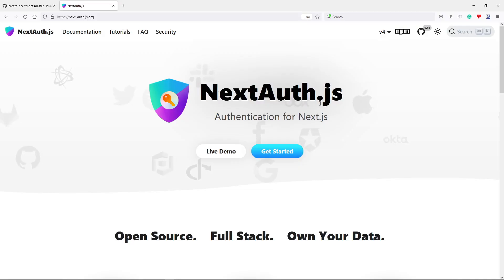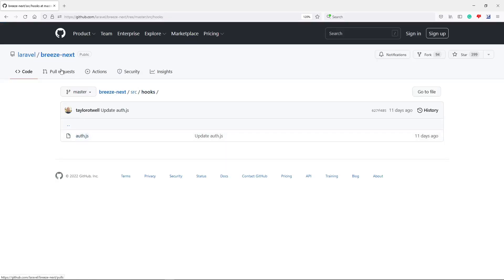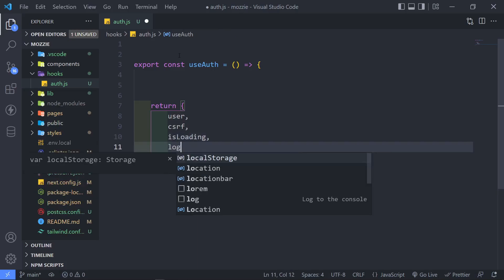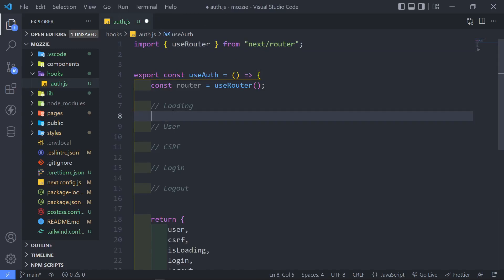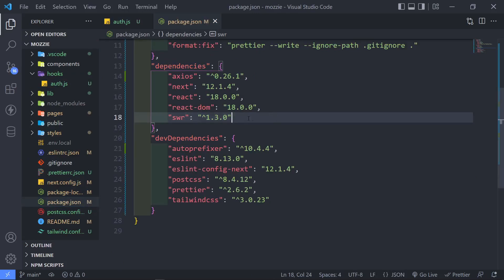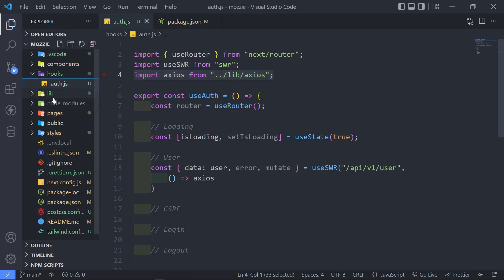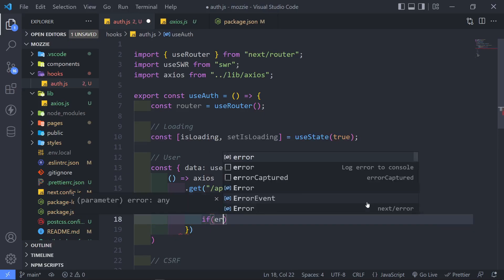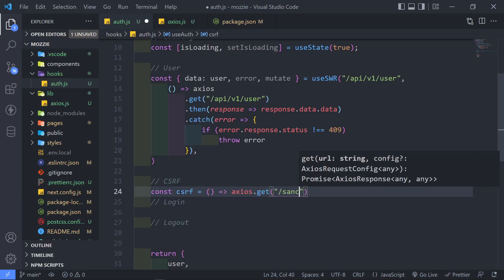Create Auth hook - User, Loading State, CSRF token | Laravel REST API and Next.js #6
In this video, we will create a custom Authentication hook.

Timestamps:
00:00 Introduction
00:10 Create auth hook
02:07 Set up auth hook
08:41 Outro